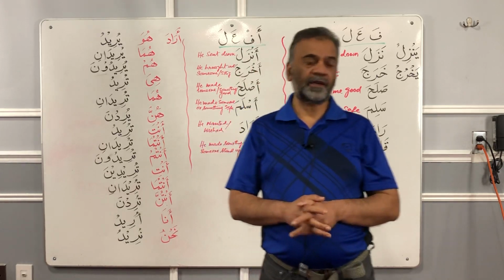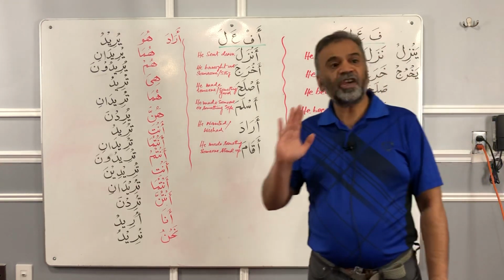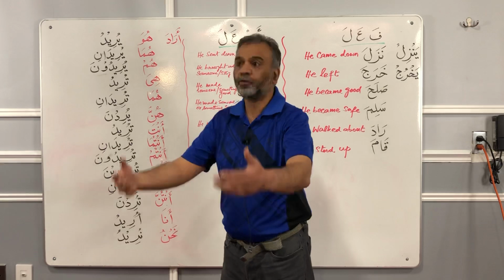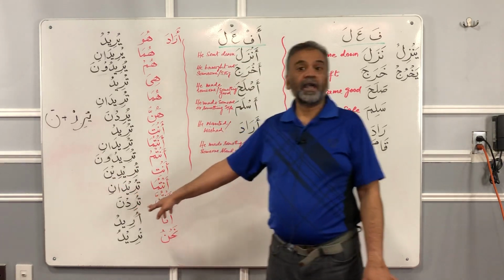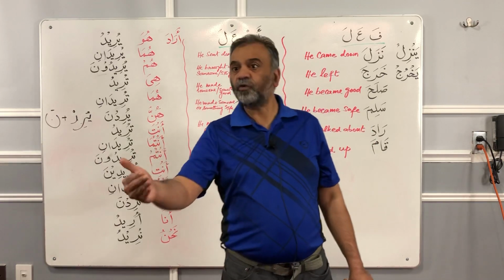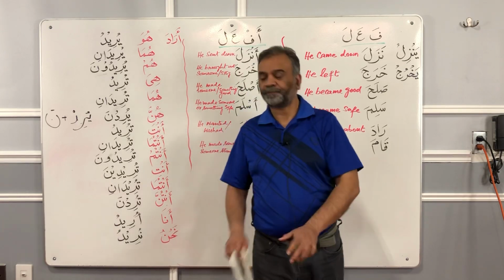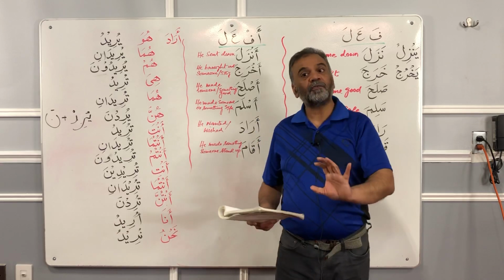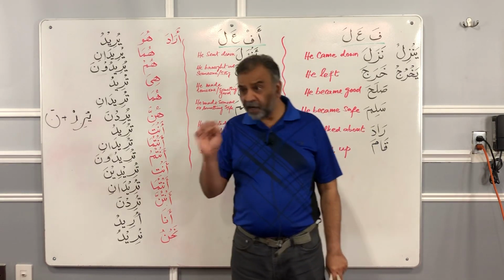Arabic Grammar - Class 62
Madina Book 2 - Lesson 16a
Using Verbs in their Form 4